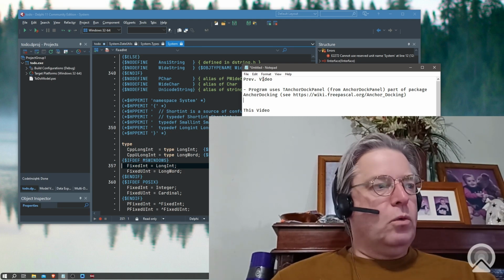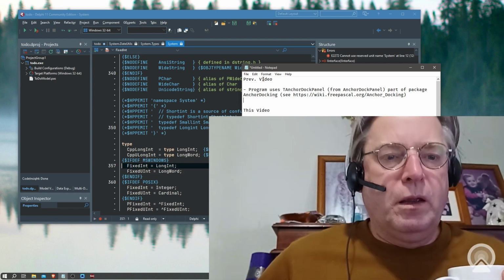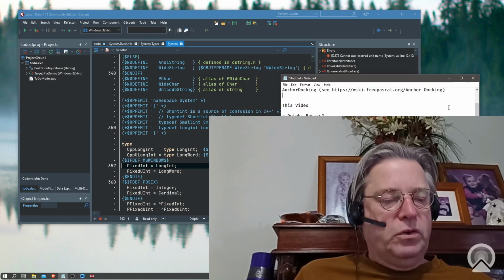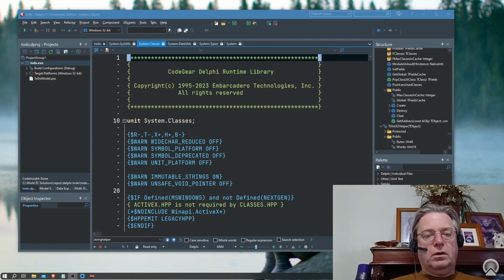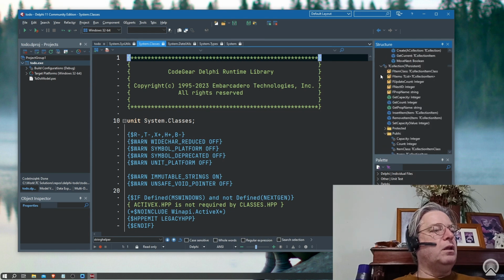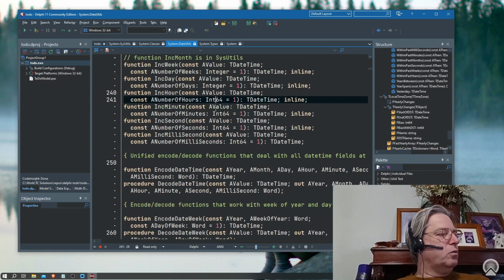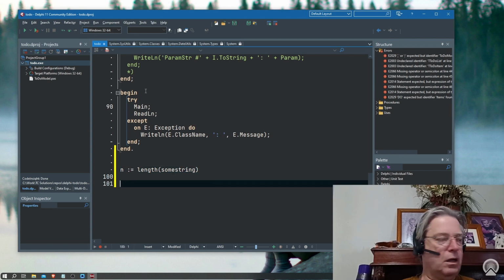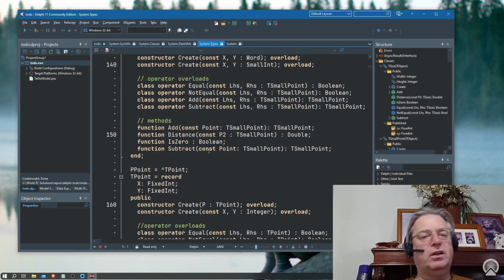Delphi Programming Essentials: Core Units You Need to Master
Just starting out with Delphi programming? This video dives into the fundamental units you'll encounter throughout your development journey. We'll explore the functionalities of  classes, sysutils, and dateutils units, providing a strong foundation for building robust Delphi applications. Bonus! We'll also touch upon the system and system.types units for those looking to expand their knowledge.